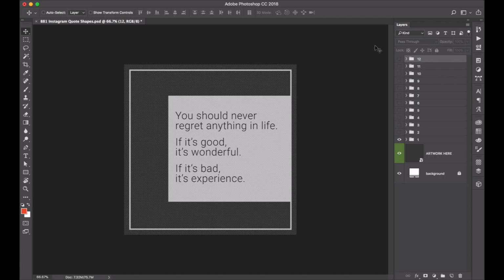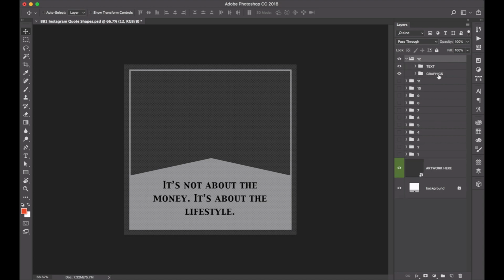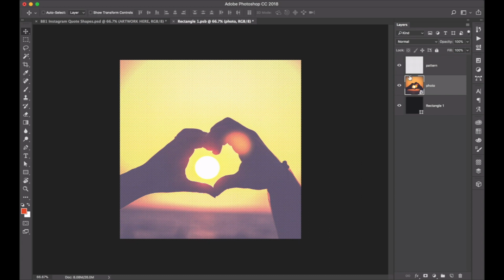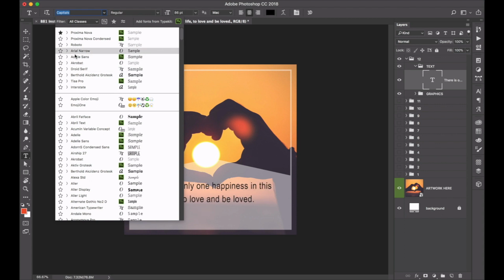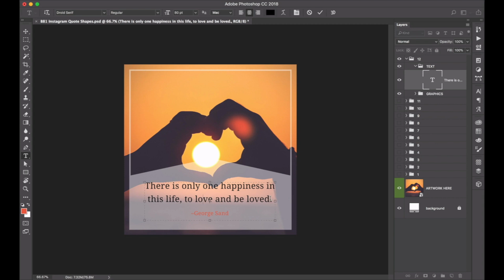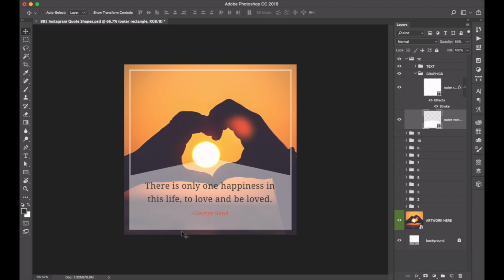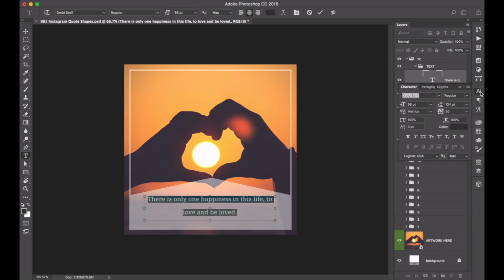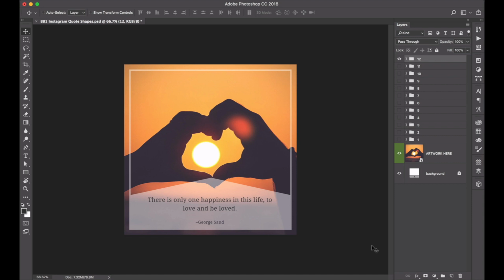Instagram Quote Shapes Tutorial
Learn how to use our Instagram Quote Shapes Photoshop file to create unique images for Instagram.